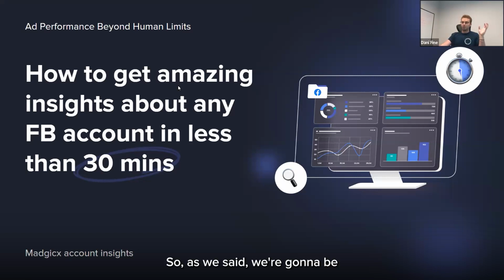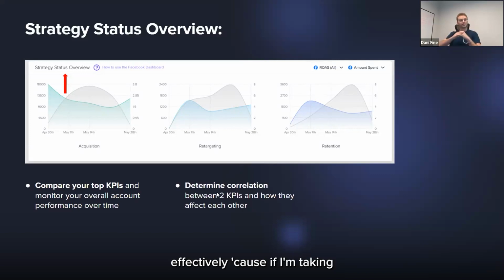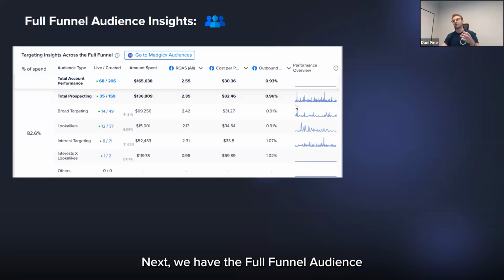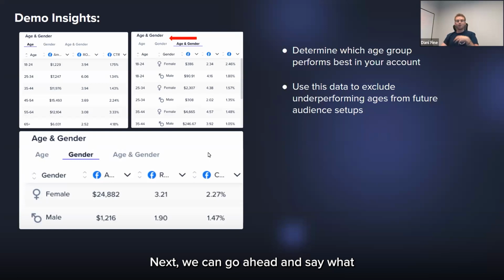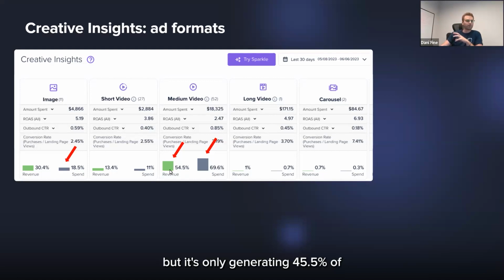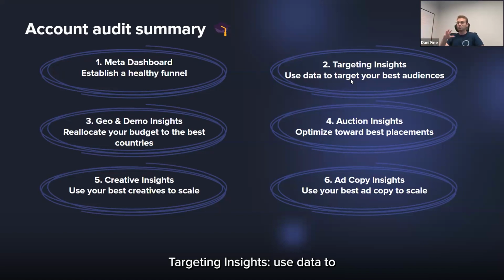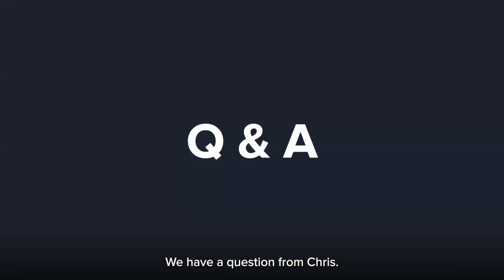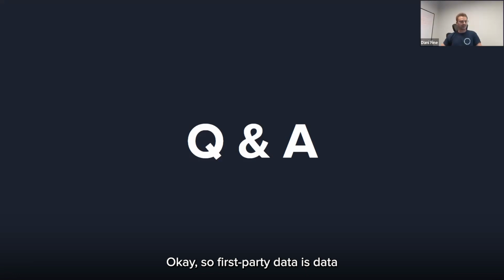Audit your Facebook ad account in less than 30 mins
Discover how to ace Facebook ad account audits in just 30 minutes using Madgicx. Identify weaknesses, unlock opportunities, and optimize targeting, budget, ad creatives, and more. Perfect for marketers at any level.